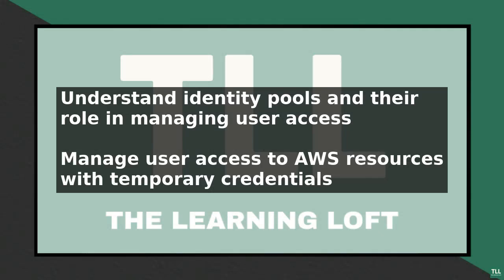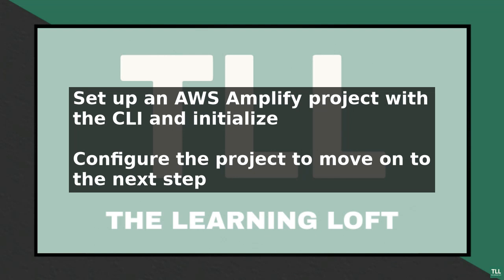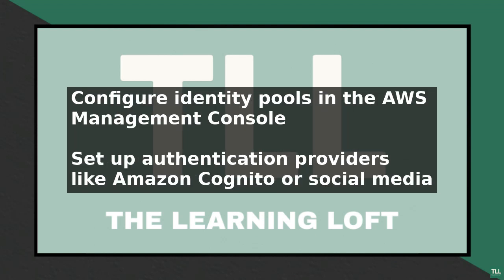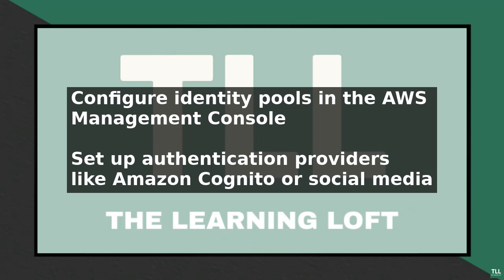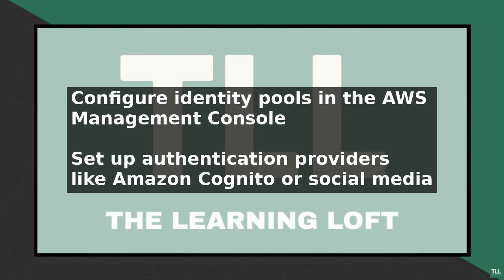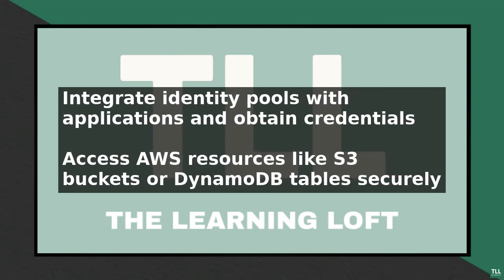Step By Step Guide To Aws Amplify Identity Pools (2025)